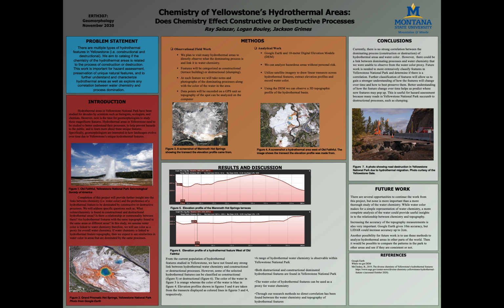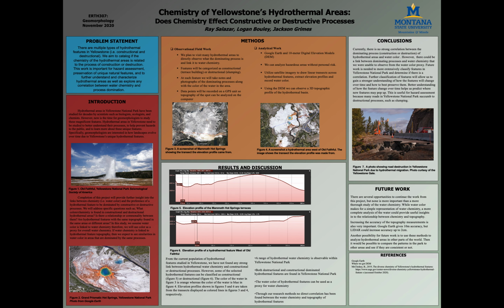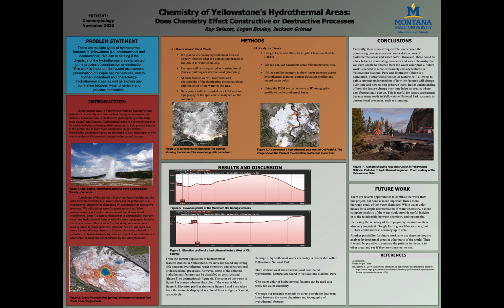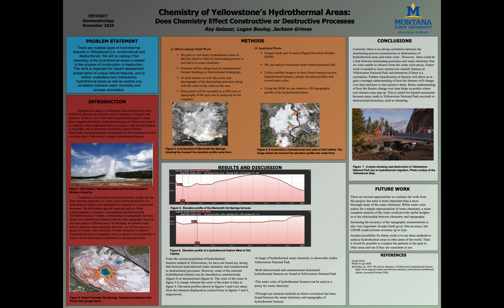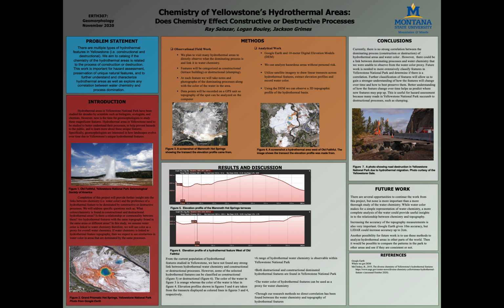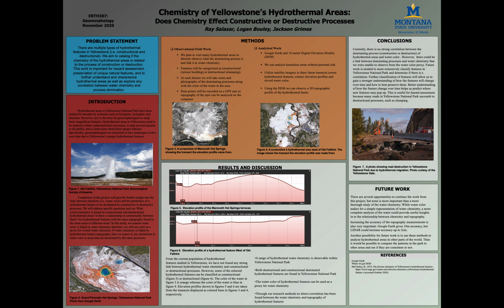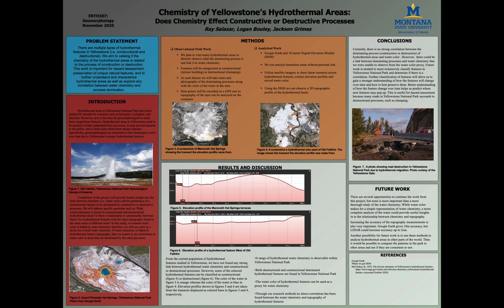Chemistry of Yellowstone's Hydrothermal Areas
ERTH307 Final Project Presentation